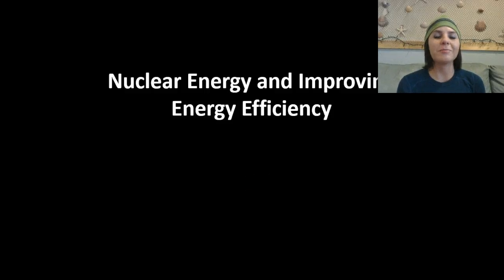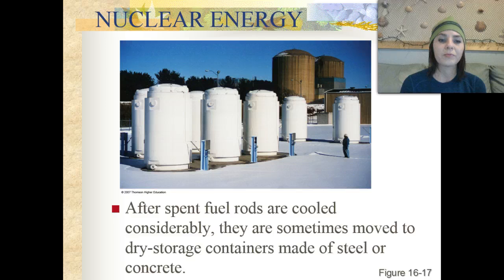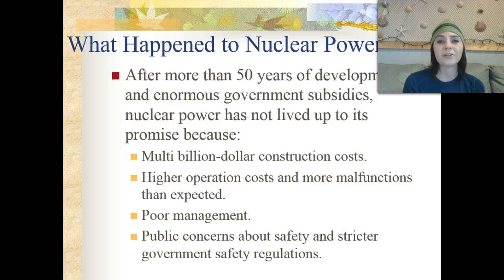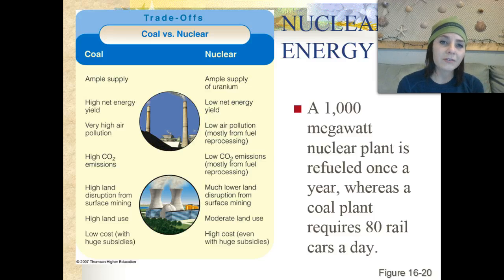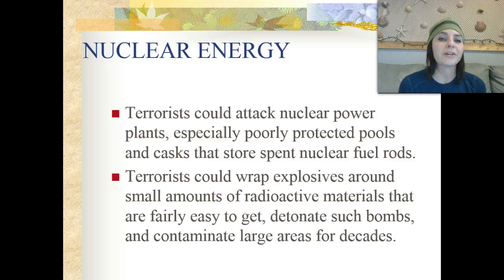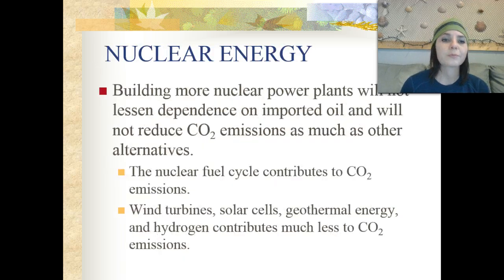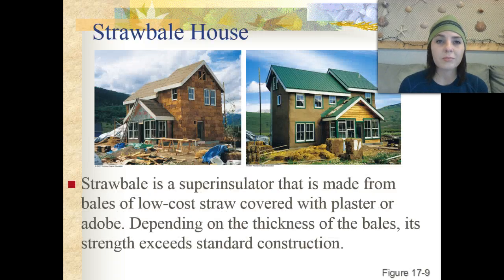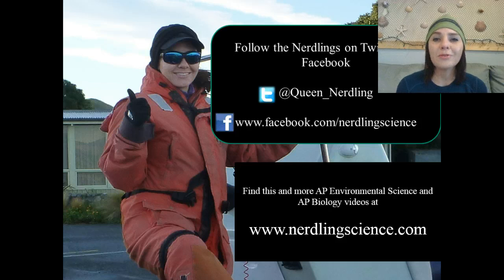Nuclear Energy and Improving Energy Efficiency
Queen Nerdling discusses the pros and cons of nuclear energy